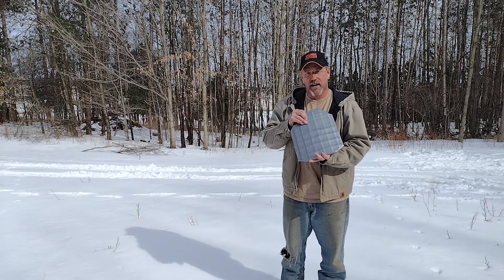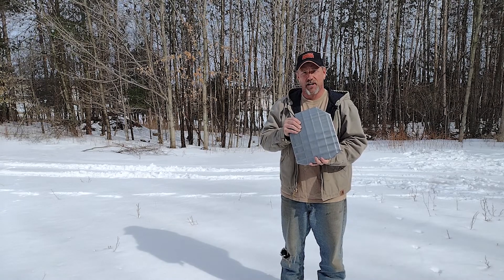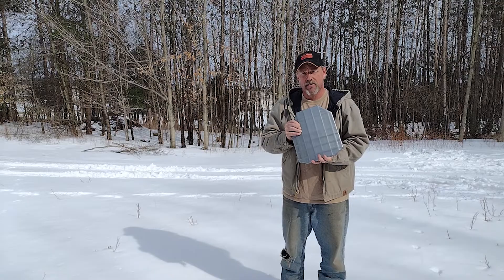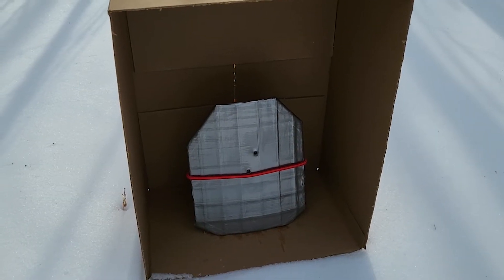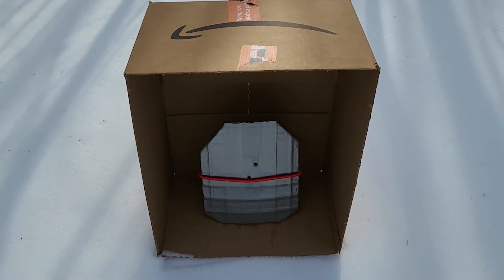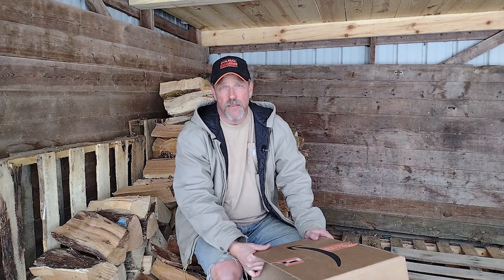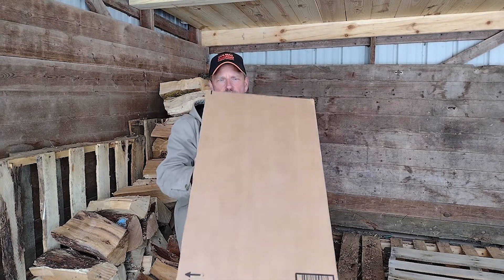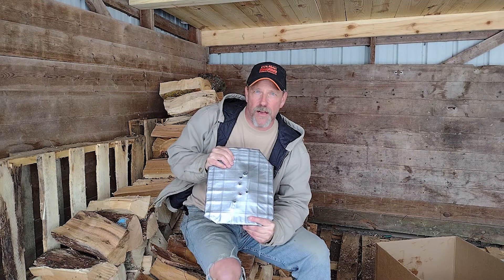Duct Tape Spall Liner Test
Is there anything duct tape cant do? In today's video, we test its spall capturing abilities.